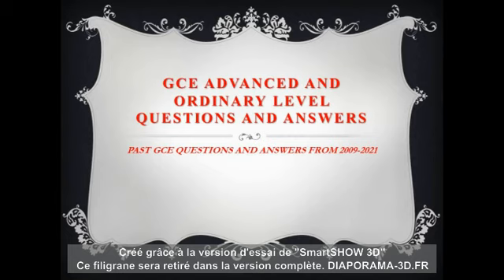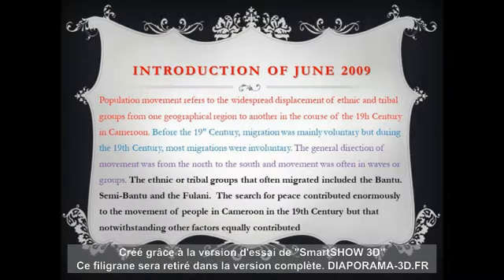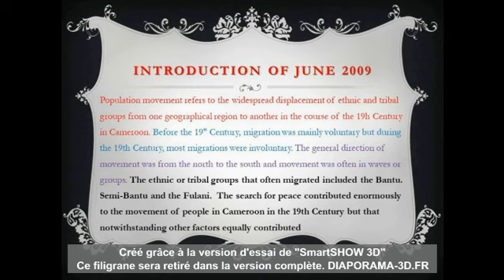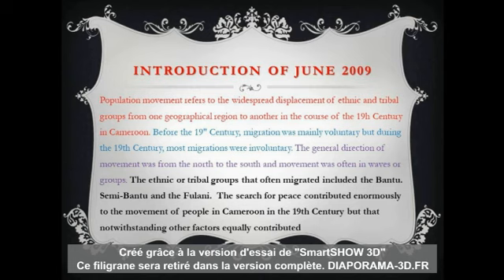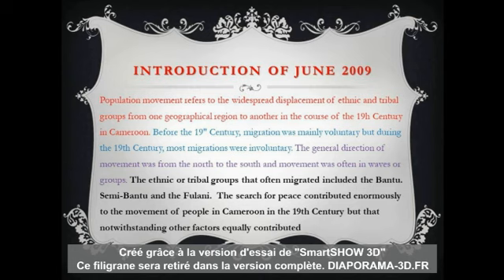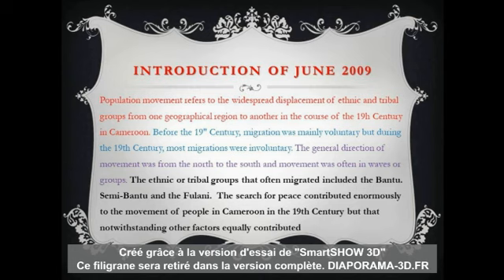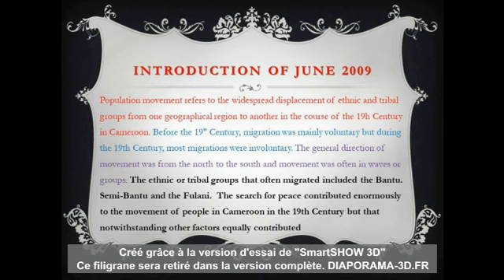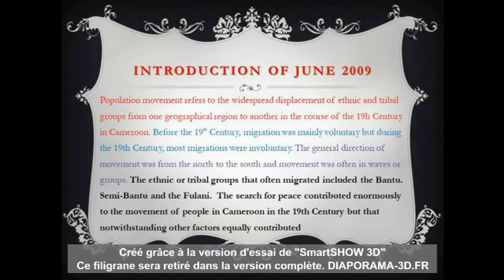june 2009 GCE Advanced level paper II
Topic: Population movement in the 19th century Cameroon.